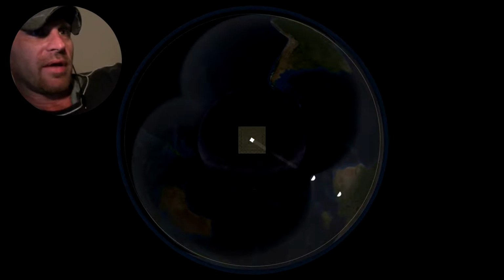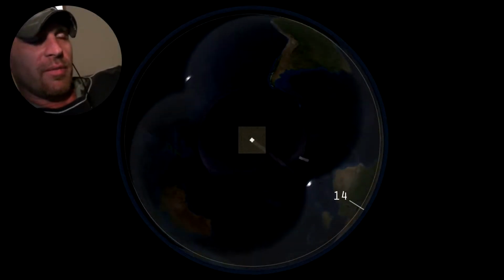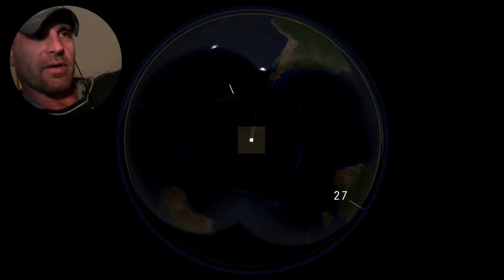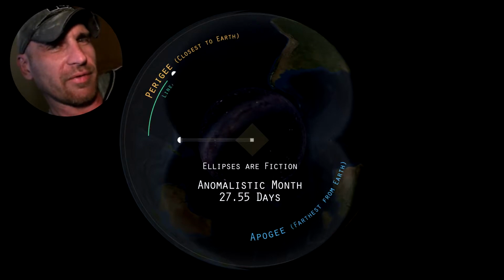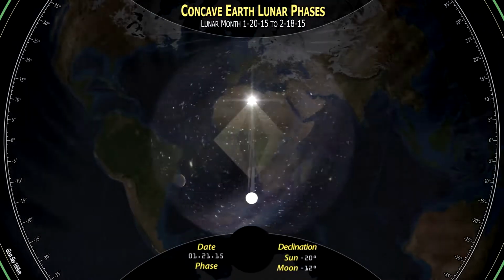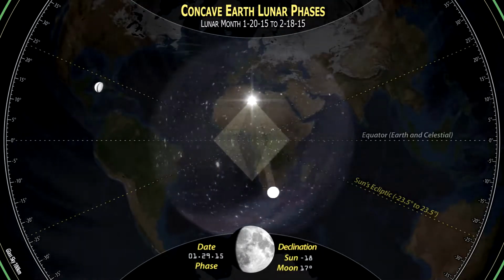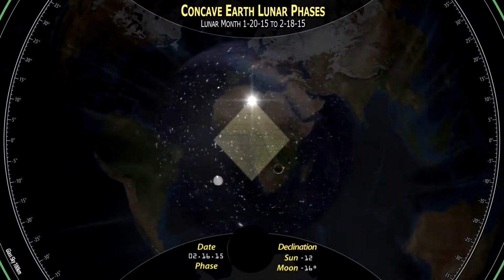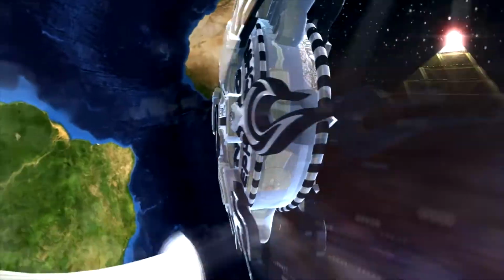REVOLUTION MOON! Concave Earth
Original Video from Steven Joseph Christopher.
This is a Reupload / Mirror.

Trotz der Lüge!

Trotz-der-Lüge-Forum